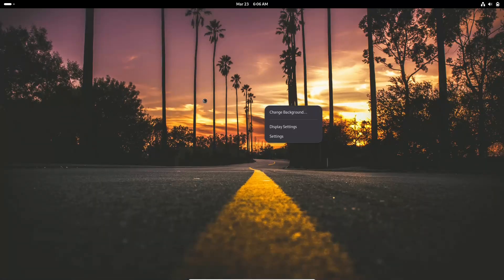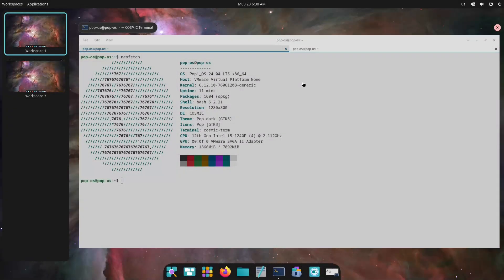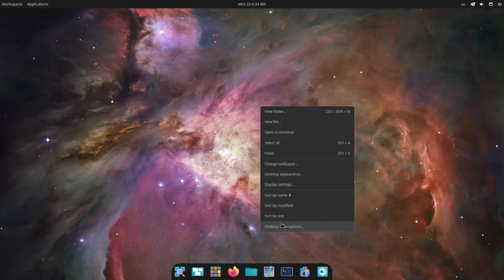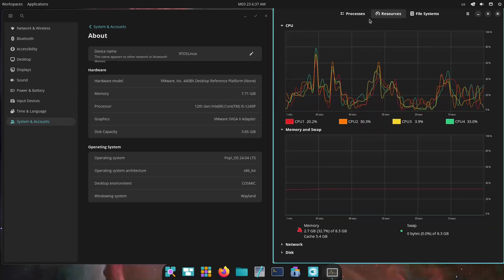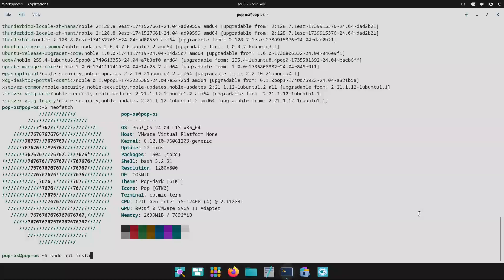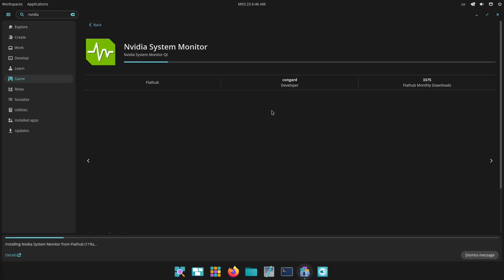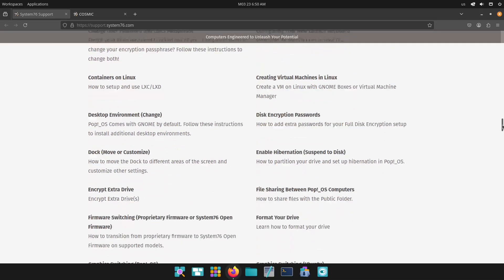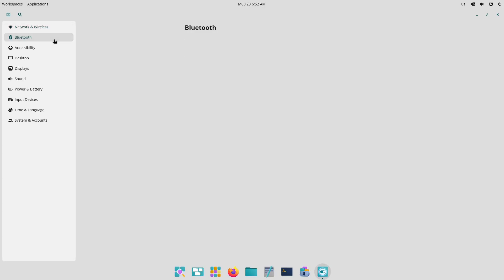Fedora 42 vs Pop!_OS 24.04: Best Linux 2025?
Dive into a detailed comparison of Fedora 42 and Pop!_OS 24.04 (Cosmic Desktop) to find the perfect Linux distribution for 2025! We analyze usability, performance, gaming, and package management to help you decide which OS fits your needs. Discover whether Fedora's cutting-edge updates or Pop!_OS's user-friendly, optimized experience is right for you. Perfect for developers, gamers, and Linux beginners. We cover everything from GNOME desktop differences to driver support and community resources. Watch now to make an informed choice!

fedora vs pop os stitletags